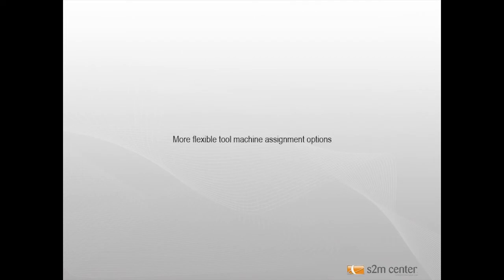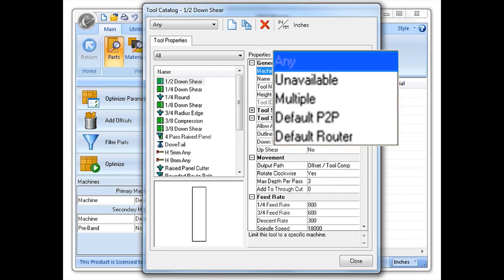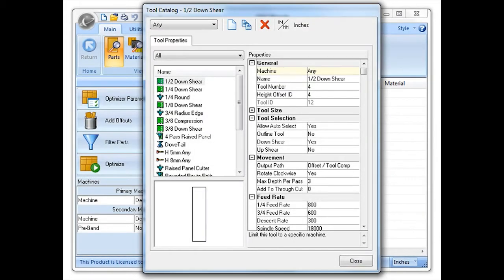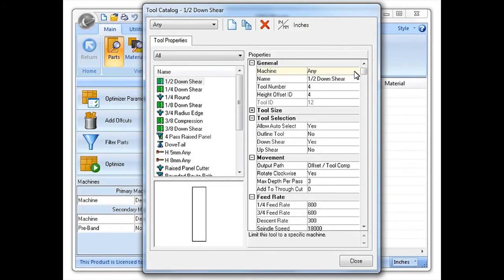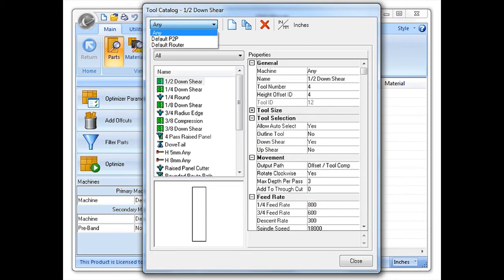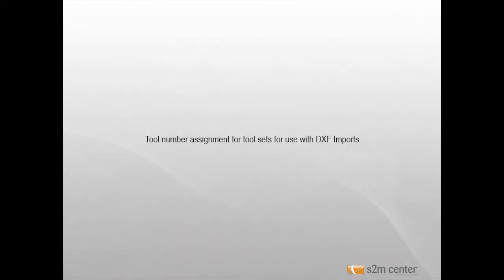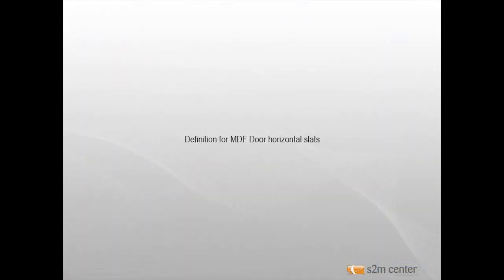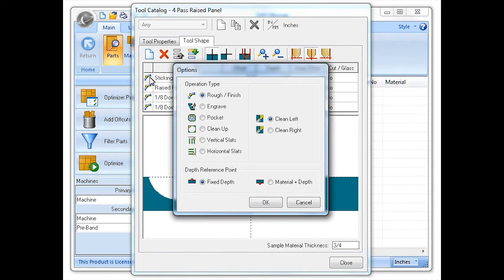S2M Center 2011 R2 New Features (Tool Catalog)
A look at the new Tool Catalog functionality in S2M Center 2011 R2.